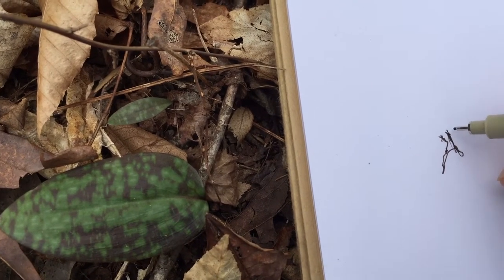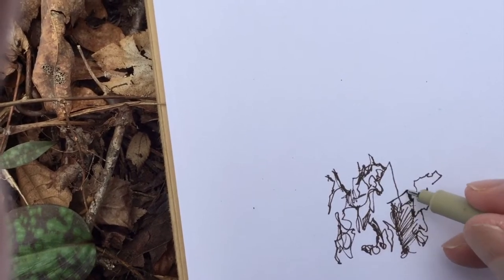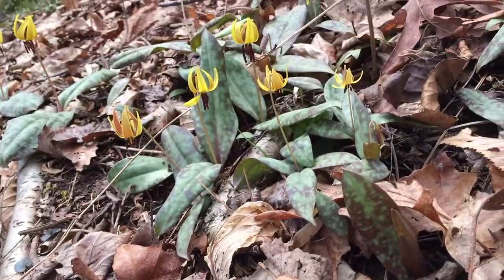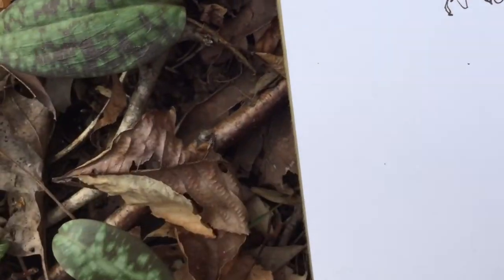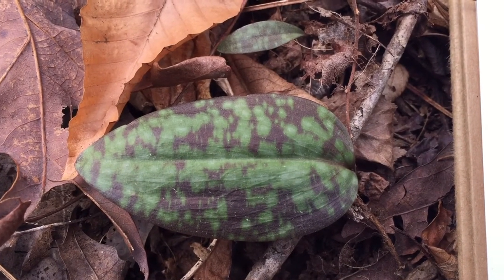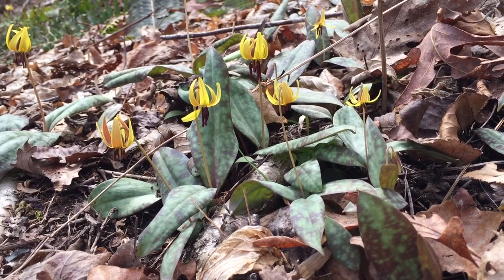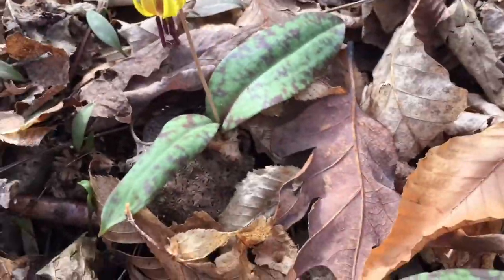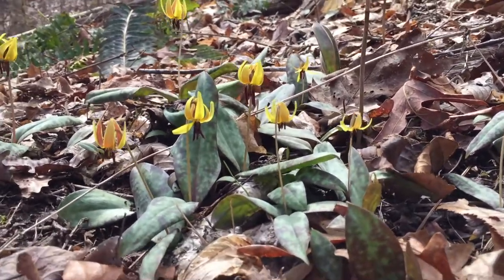Drawing with Nature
Drawing in the midst of a trout lily colony, William Henry Price shows how he brings Nature into the painting studio. He talks about interesting features of the plant, which is both edible and medicinal.